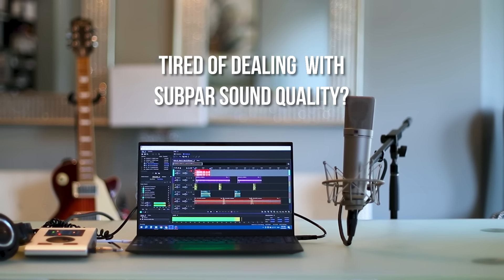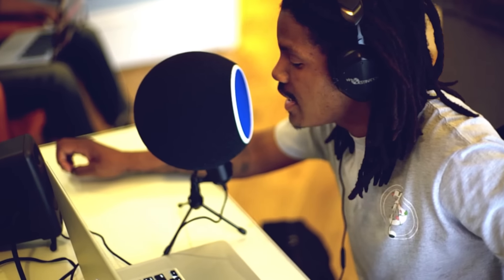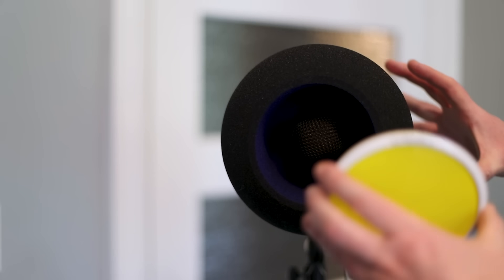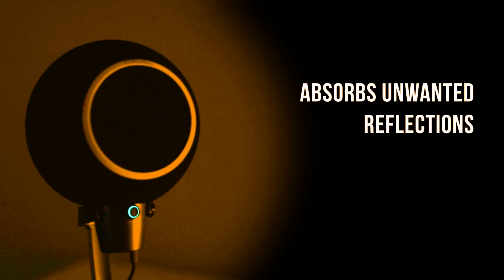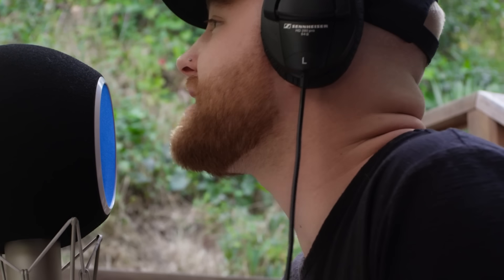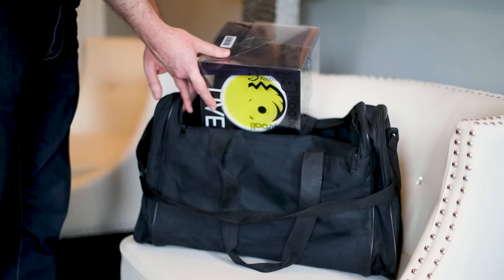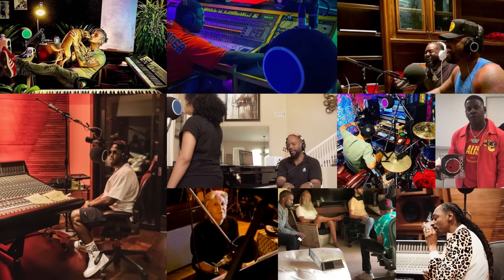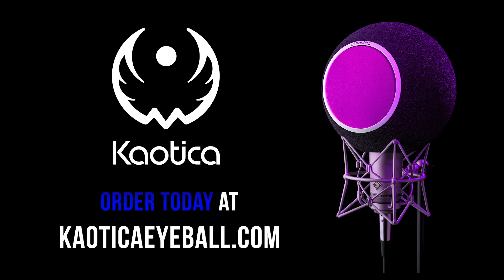Kaotica Eyeball | Mobile Studio Booth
The Kaotica Eyeball is a patented mobile studio booth that fits over your microphone, sets up in seconds, and transforms any space into a professional vocal recording studio.